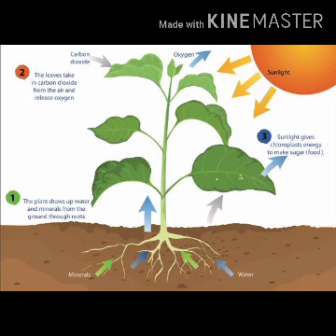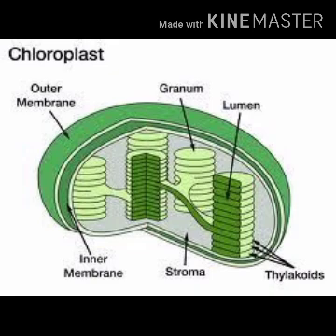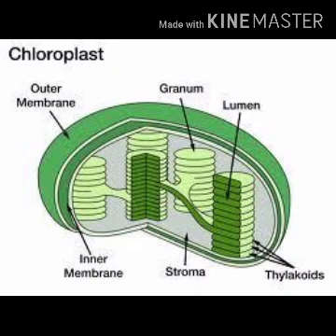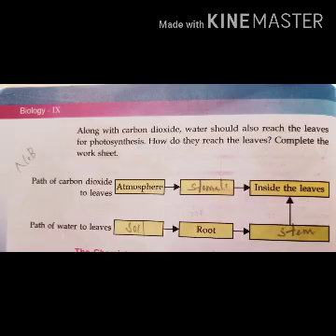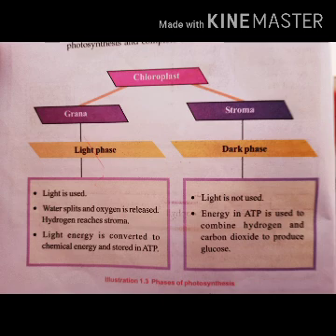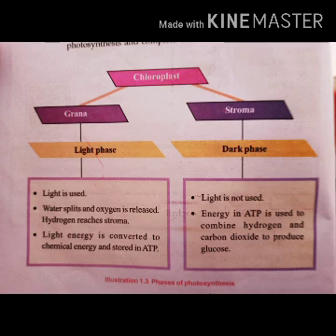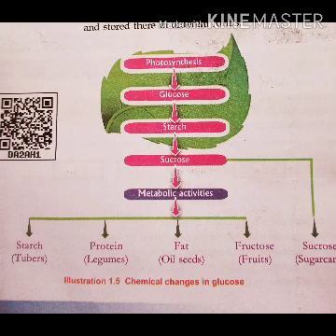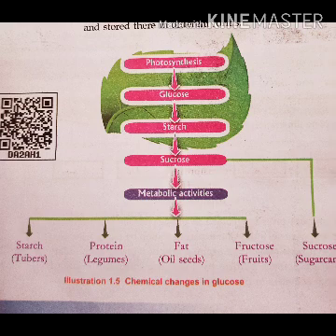KSB IX BIOLOGY EPSD 2